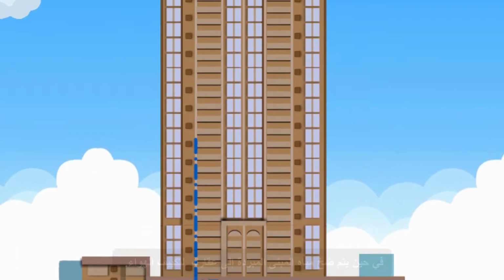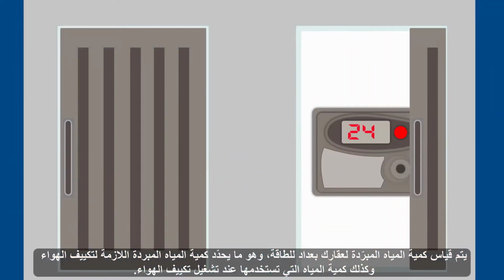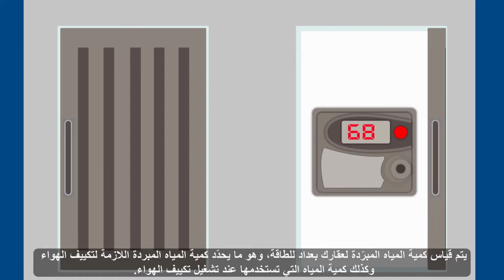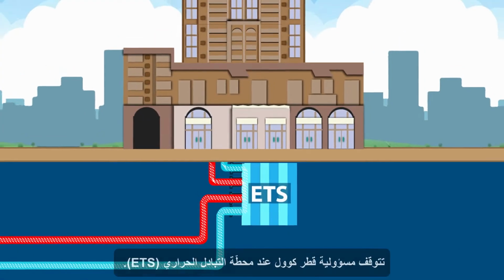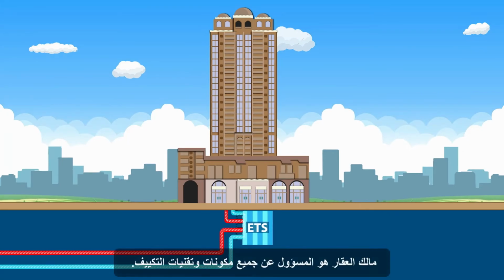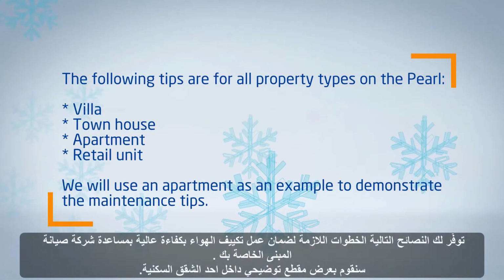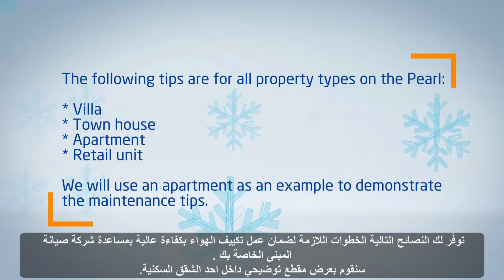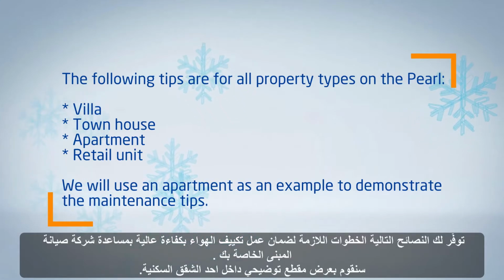Qatar Cool Maintenance Video - Arabic Subtitles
Tips for our customer on maintenance issues within thier property.